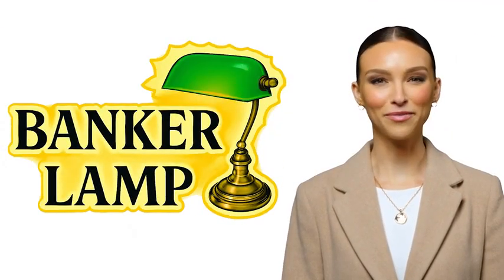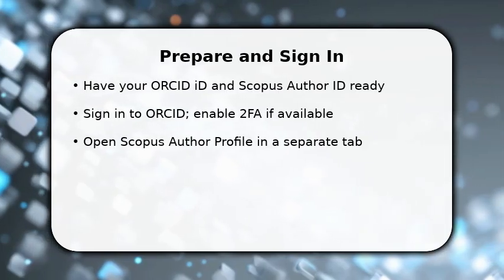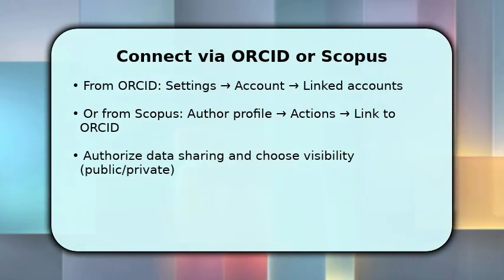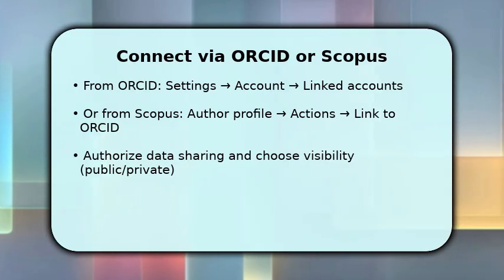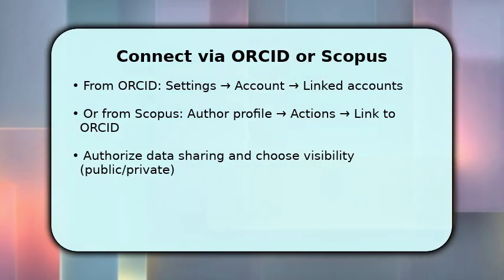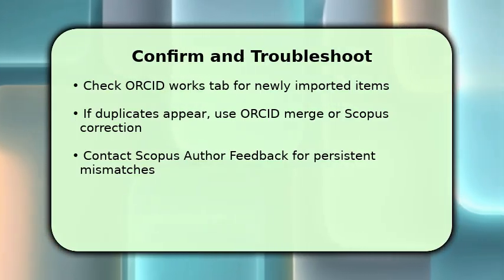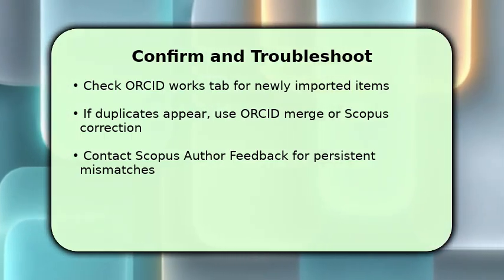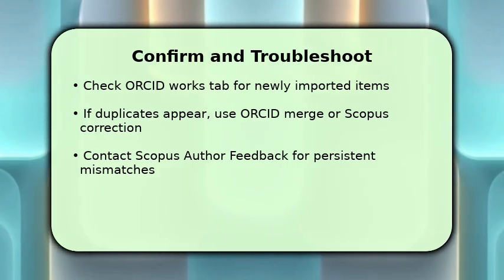How to Link Orcid Id with Scopus - Easy Guide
How to Link Orcid Id with Scopus - Easy Guide | 🔒 Surfshark VPN Deal — Stay private and secure. $1.99/mo + 3 Months Free ▸

Navigate the process of linking your ORCID ID to Scopus for academic recognition. This step-by-step guide simplifies connecting personal research identifiers with professional databases, enhancing discoverability and credibility in scholarly communications.

ORCID,